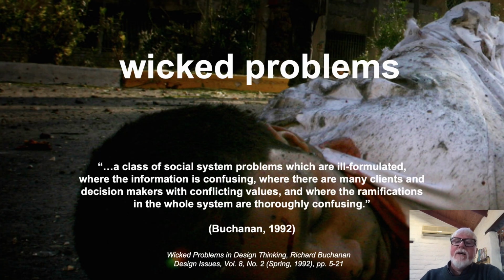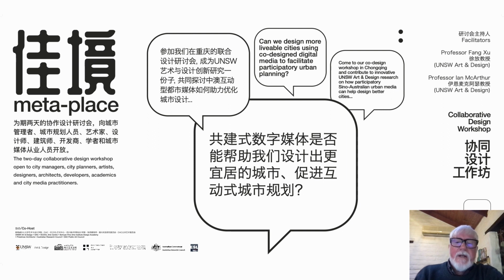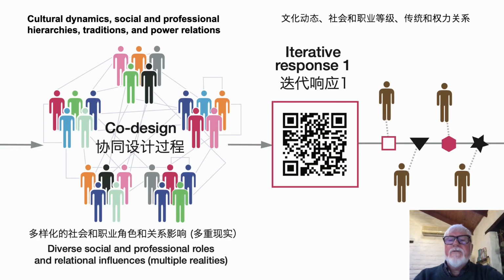Designing Collaborative Space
This video is a keynote address for the 2023 International Conference on Intelligent Design, Multimedia Technology and Information Engineering organised by The Communication University of Shanxi (China) and Mahasarakham University (Thailand) May 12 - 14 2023...